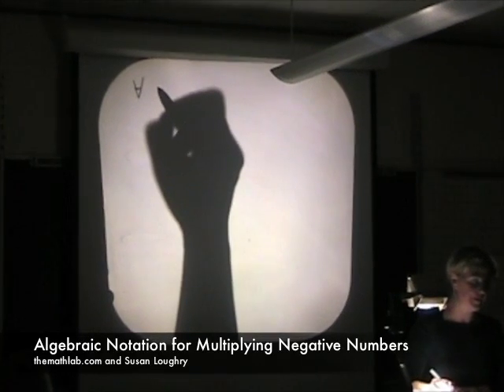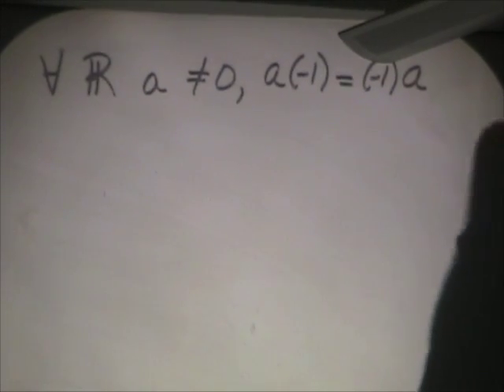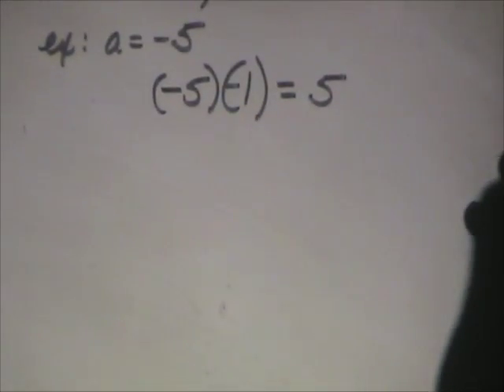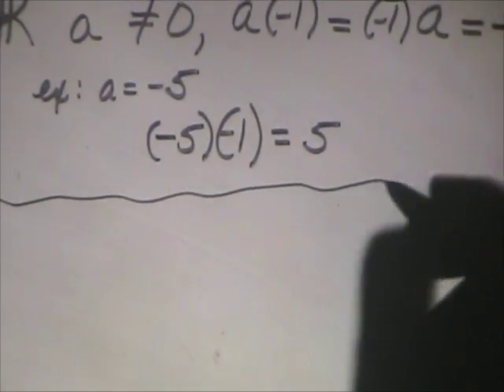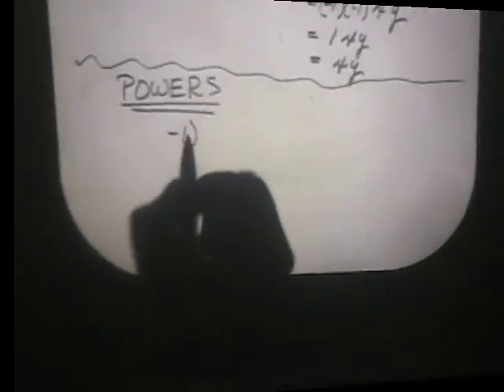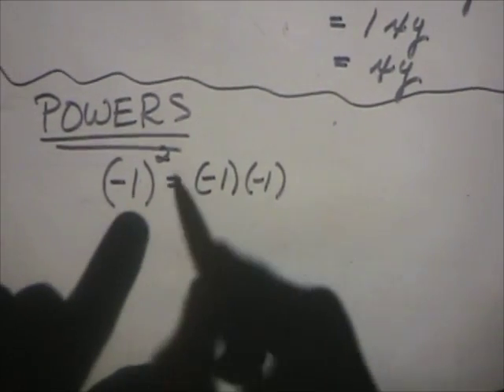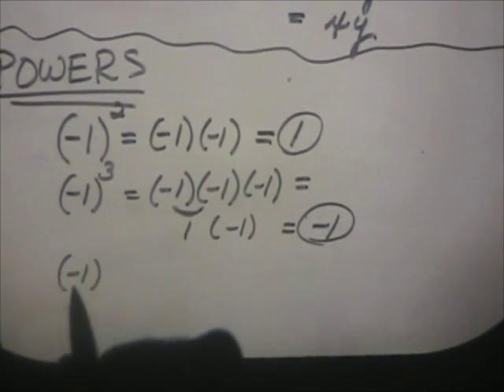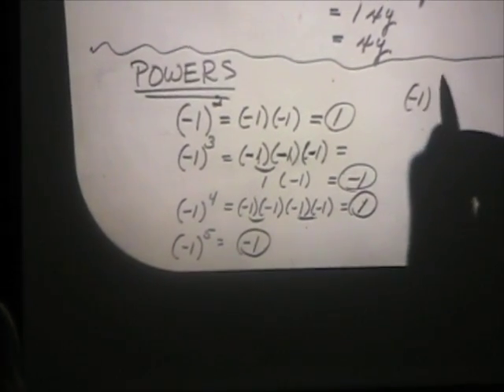Algebraic Notation for Multiplying Negative Nos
Watch your notation.  It can get tricky.